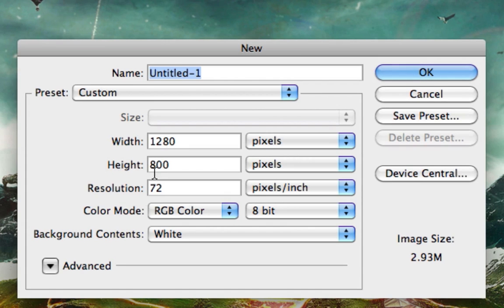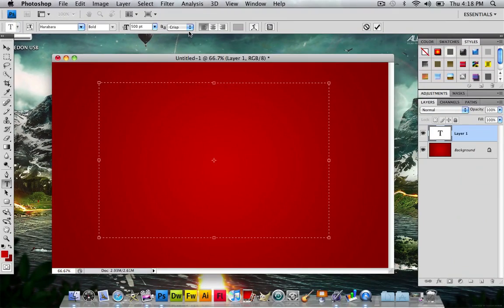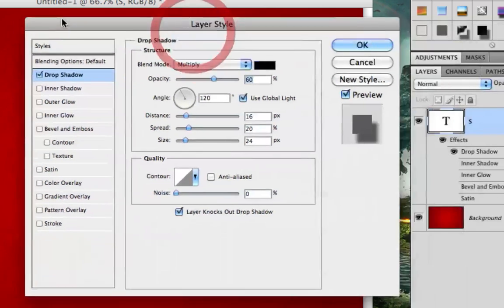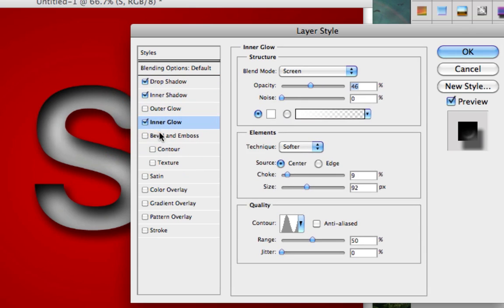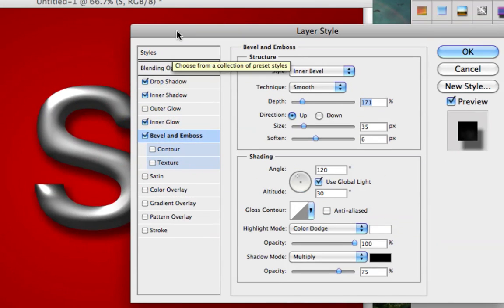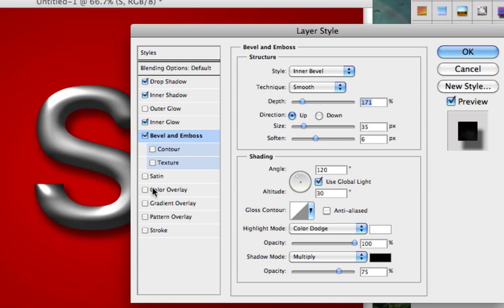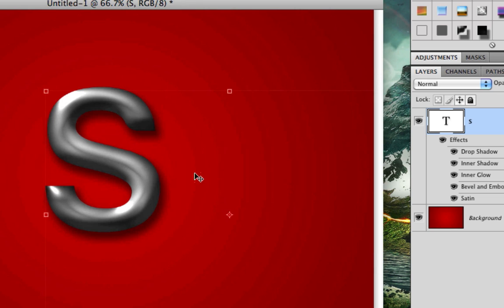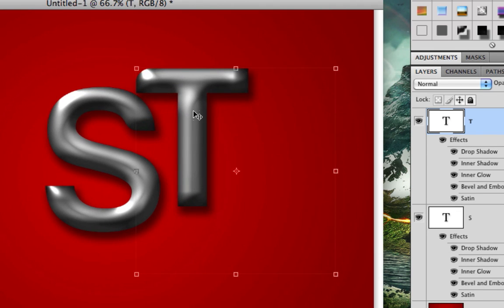Glossy Text (Into to Layer Styles)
A basic introduction to Layer styles in Photoshop.

This is the only tutorial that will be uploaded to both GKH and PSKH.